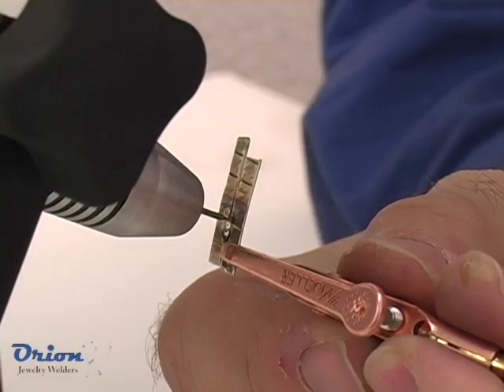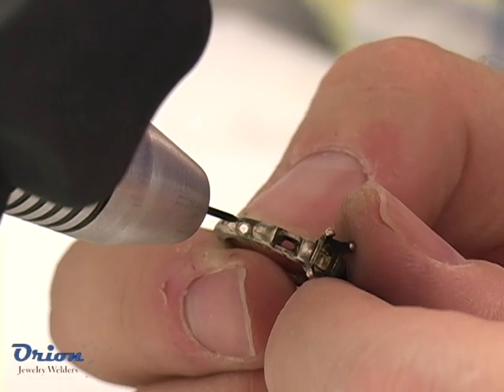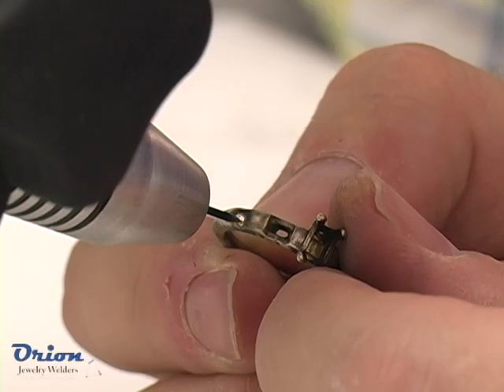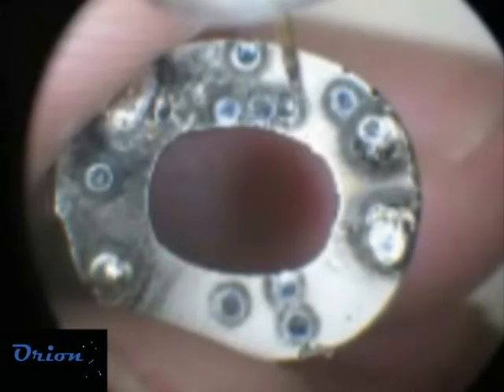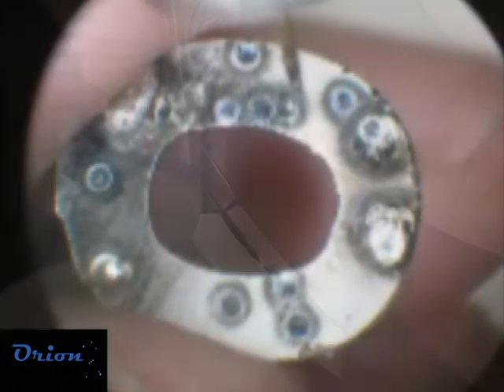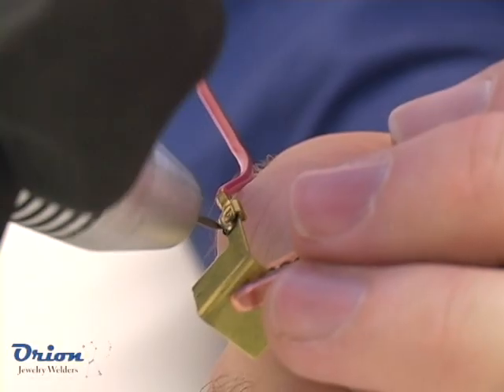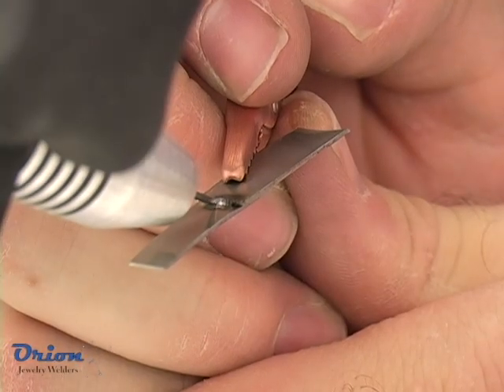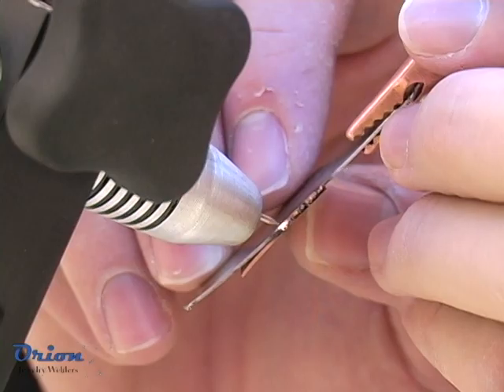Orion Jewelry Welders - Weld Properties of Different Metals 2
Orion Jewelry Welders provide an affordable laser welding alternative for all jewelers. These welders provide three different weld modes which provide users with complete control. Users can fix Porosity in seconds, re-tip a prong with the stone set, and more.